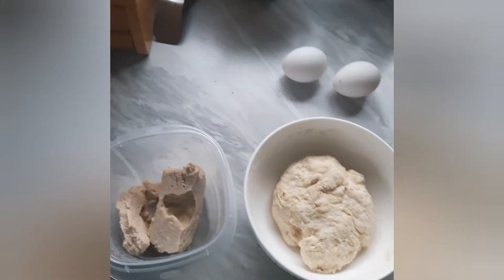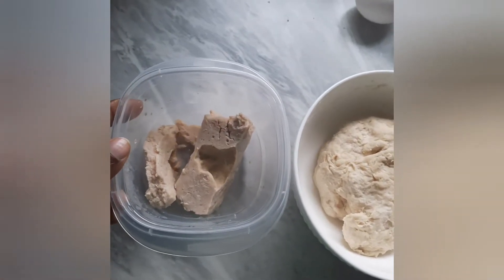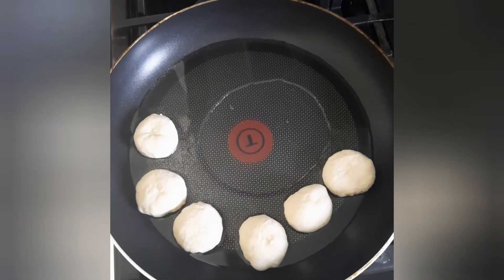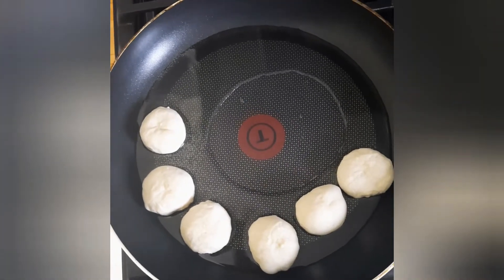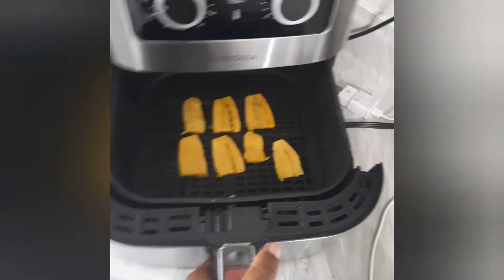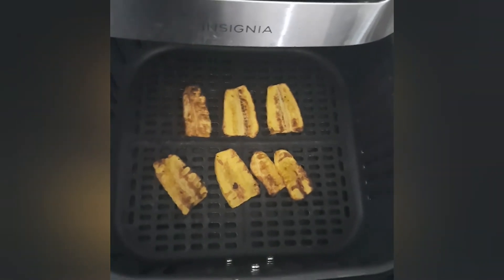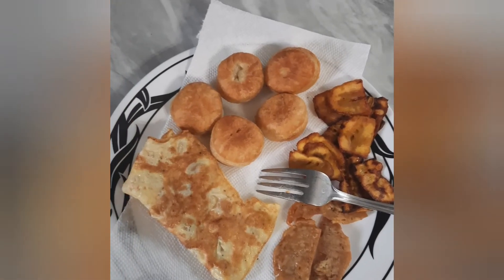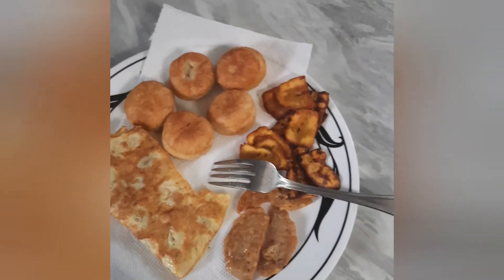It's Breakfast time@chillingWithSam